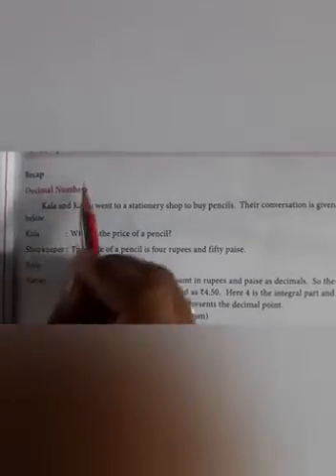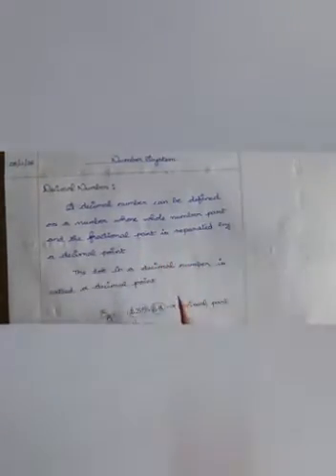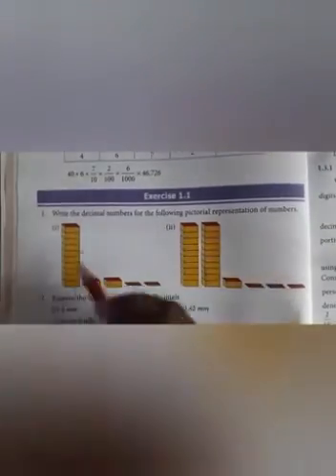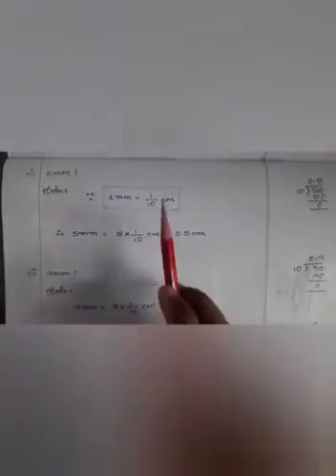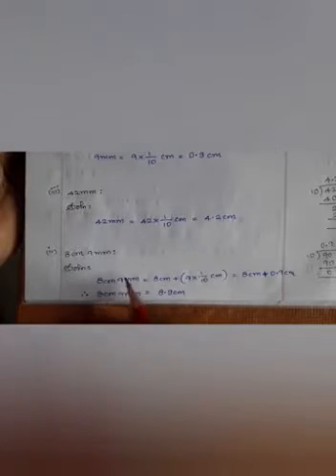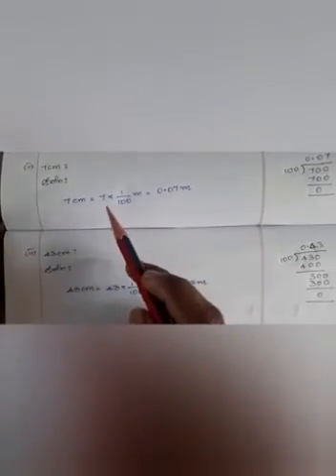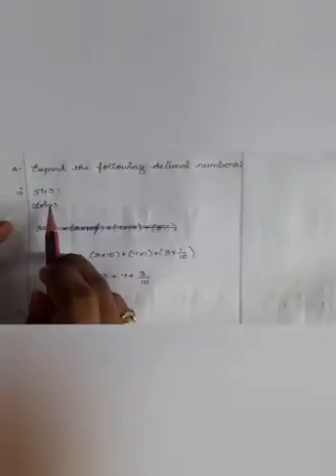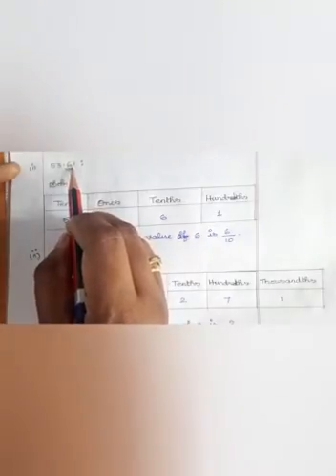TN Samacheer / Class 7 / Term 2 / Chapter 1 / Number System / Exercise:1.1 / Solutions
TN Samacheer New Syllabus Class 7 Maths Term 2 - Chapter 1 -  Number System - Exercise:1.1 -  Solutions